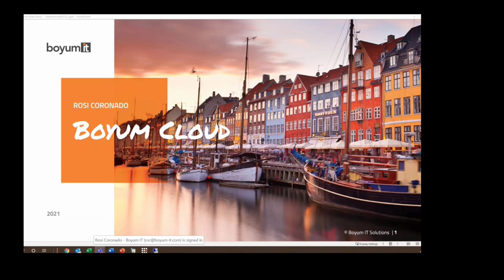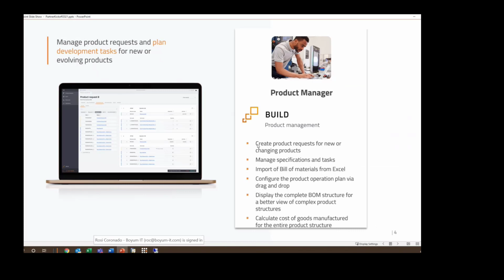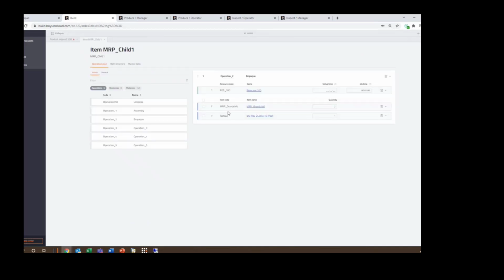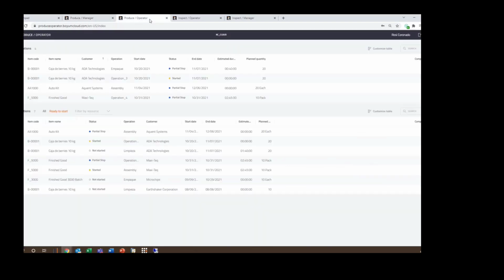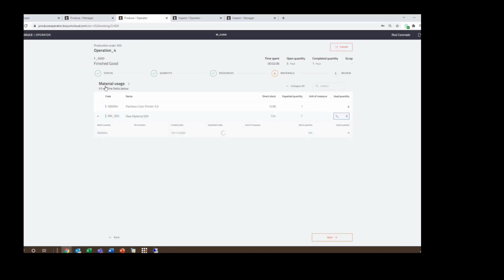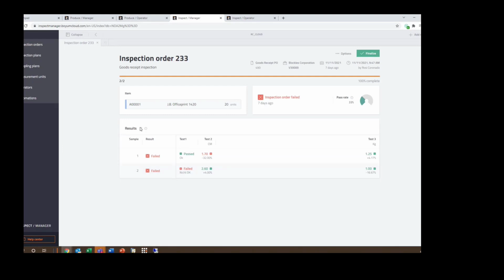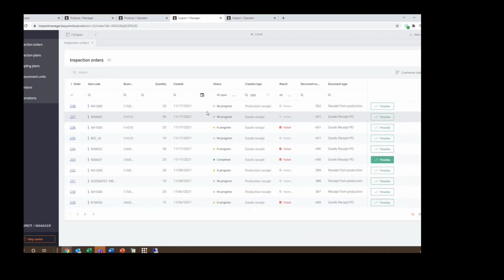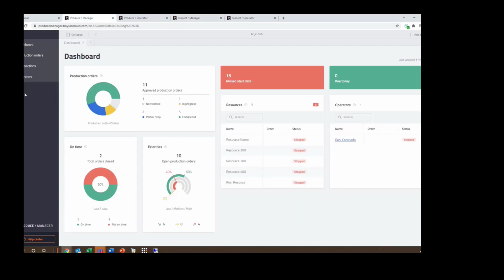Optimise Your Manufacturing Warehouse Environment with Boyum Cloud Solutions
Join Alyn and Rosi for an overview of the cutting edge suite of Boyum Cloud solutions and find out how they can help you optimise and automate your manufacturing and warehouse environment.